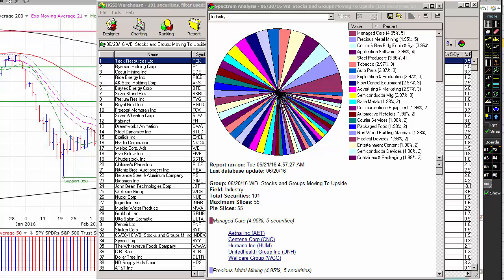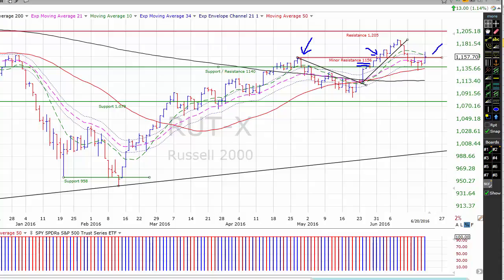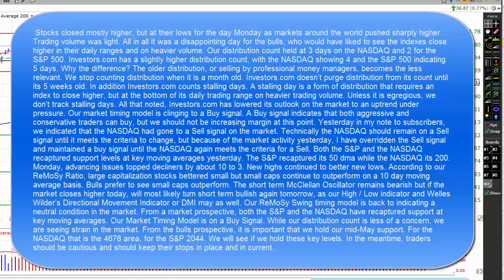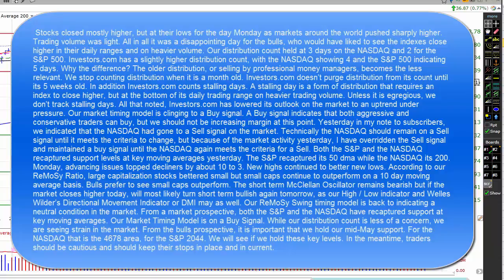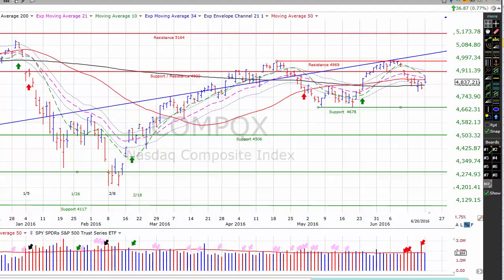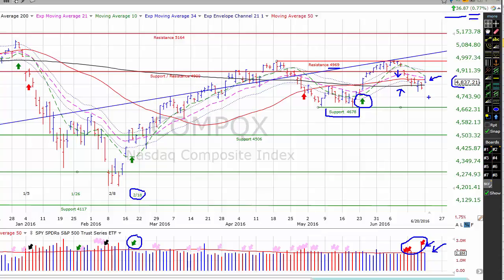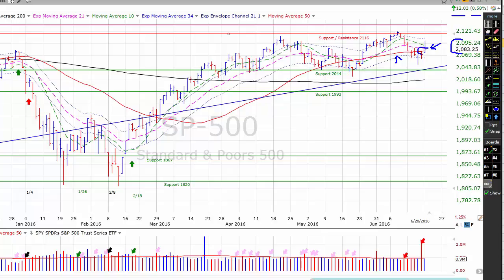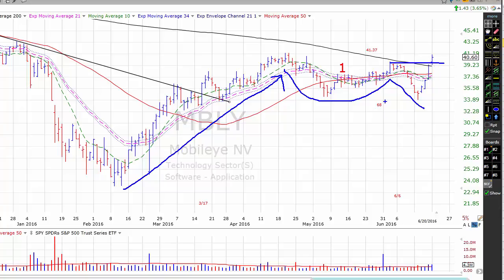2016 06 21